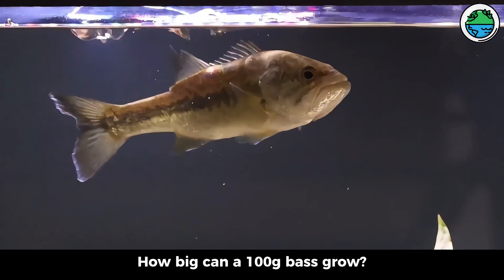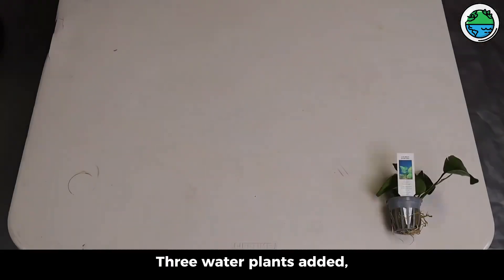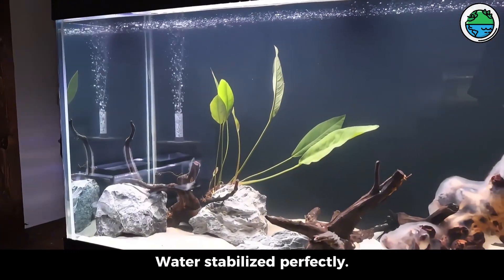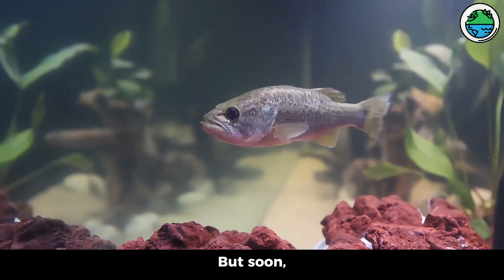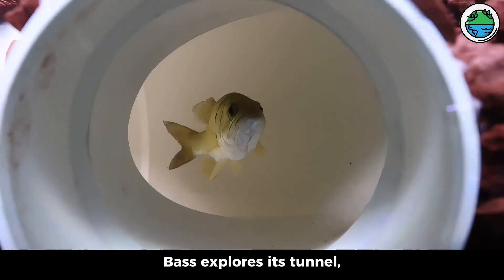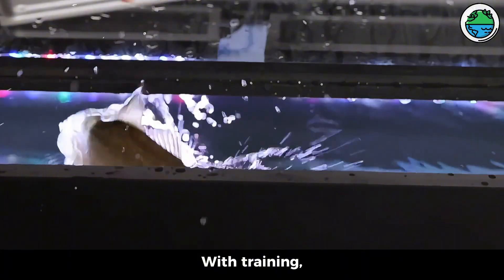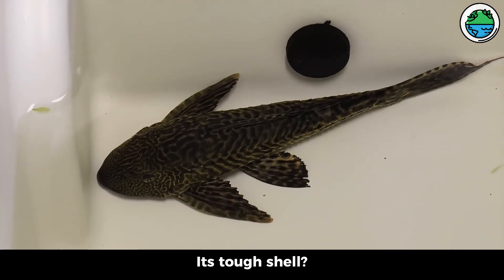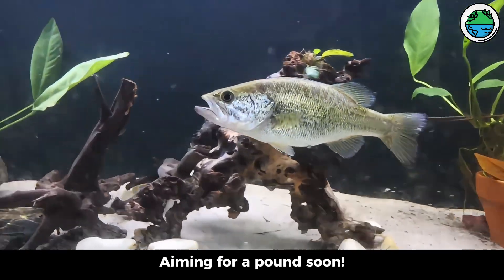I Create a Monster Fish Tank at Home in Just 30 Days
Dive into this epic DIY ecosystem build where I turn a simple tank into a thriving paradise for a meat-eating bass fish! Starting from just 100g, watch how I create a self-sustaining aquarium with live plants, volcanic rocks, a worm-compost system, and even a pleco buddy to battle algae. No water changes, minimal maintenance – pure research and fun!

In this 30-day journey, you'll see:
- Custom tank setup with PVC tunnels and eco-filters.
- Feeding hacks: Stuffing minnows with pellets for balanced nutrition.
- Predator action: Bass devours 7 fish in 50 seconds!
- Growth reveal: From tiny terror to half-pound beast.

Perfect for aquarium hobbyists, DIY enthusiasts, and ecosystem researchers. Inspired by real experiments – no filters needed!

Timestamps:
0:00 - Intro & Setup
1:00 - Tank Build
3:00 - Feeding & Growth
5:00 - Algae Battle & Reveal